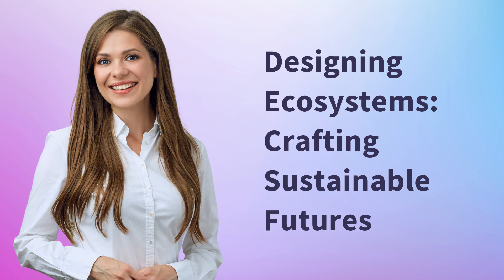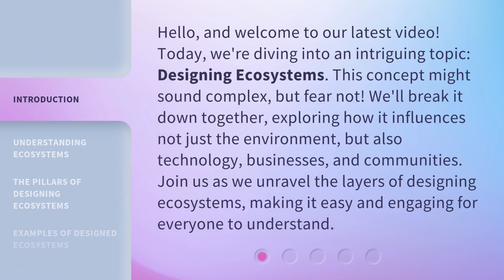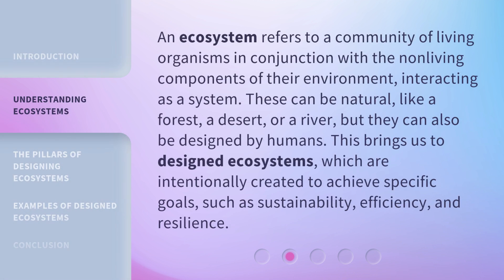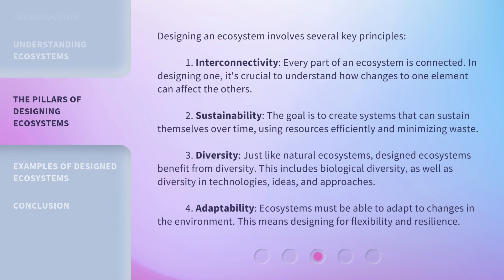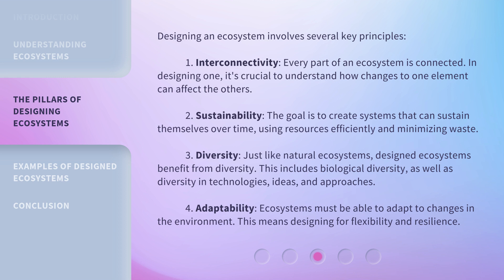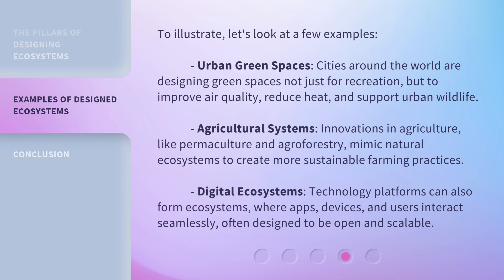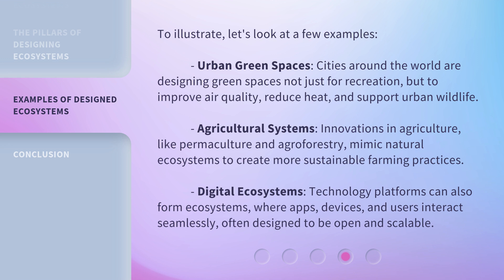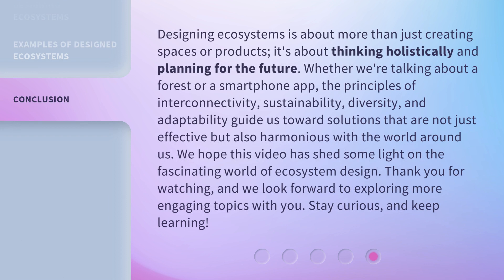Designing Ecosystems: Crafting Sustainable Futures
Crafting Sustainable Futures: Designing Ecosystems • Discover how to design ecosystems for a sustainable future in this captivating video. Learn the key principles and strategies for creating a thriving environment that benefits both people and the planet.

00:00 • Introduction - Designing Ecosystems: Crafting Sustainable Futures
00:40 • Understanding Ecosystems
01:12 • The Pillars of Designing Ecosystems
02:07 • Examples of Designed Ecosystems